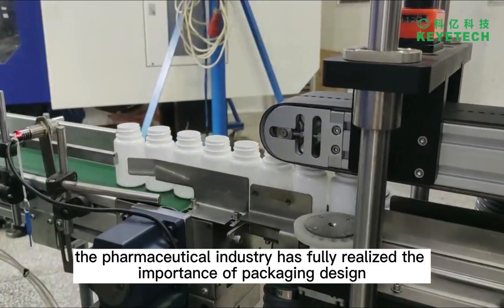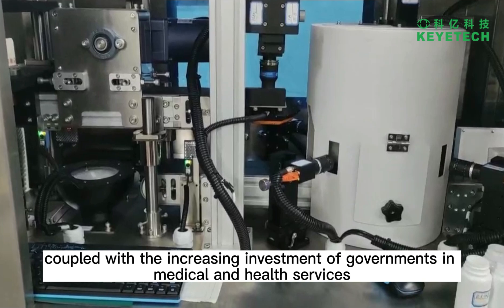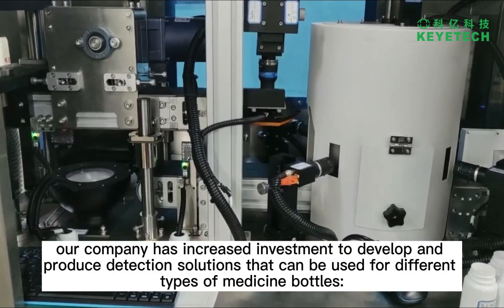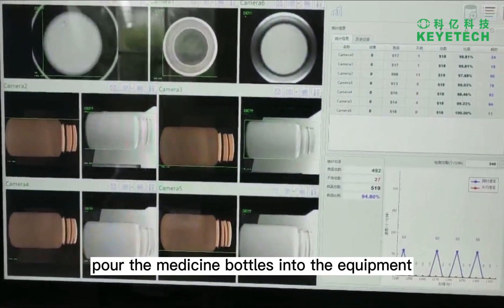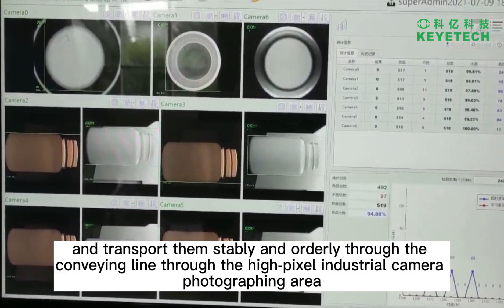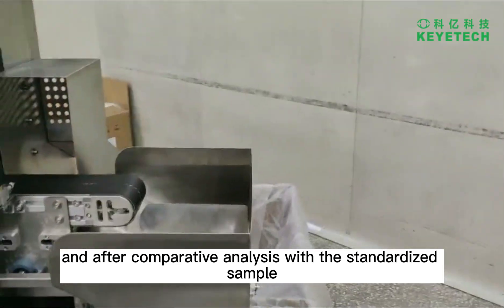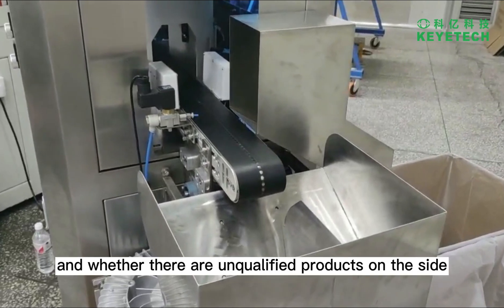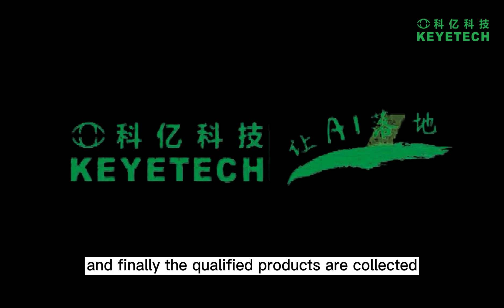Empty Bottle Visual Inspection System High Precision Automatic With Counting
We can provide Empty Bottle Visual Inspection System，High Precision Visual Inspection System，Automatic Visual Inspection System and so on.
Anhui Keye Information & Technology Co., Ltd., quality Empty Bottle Visual Inspection System High Precision Automatic With Counting manufacturer from China.